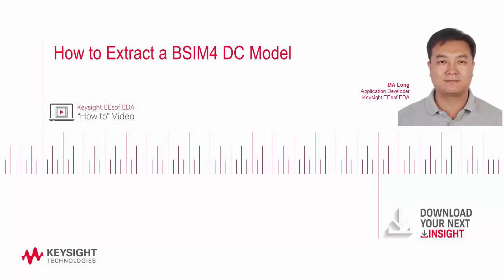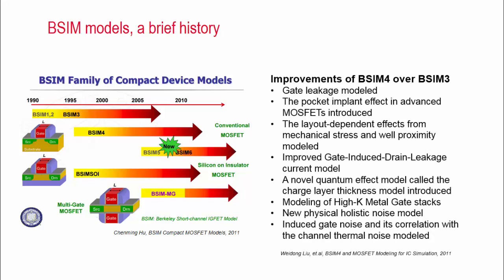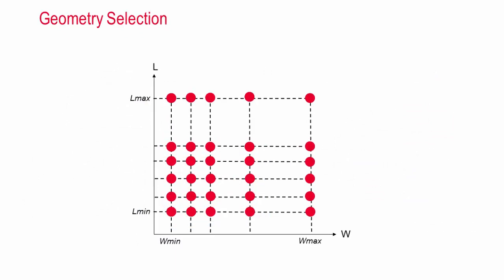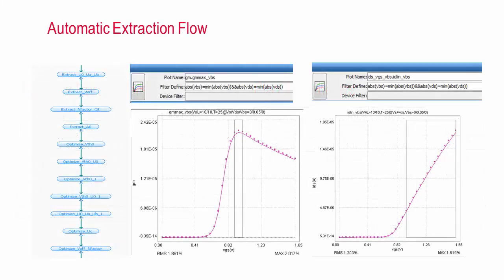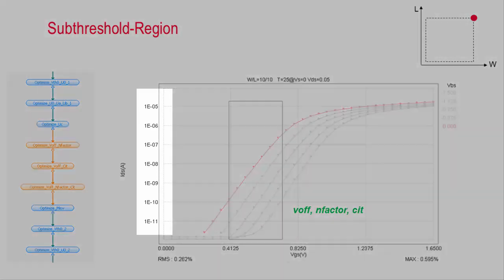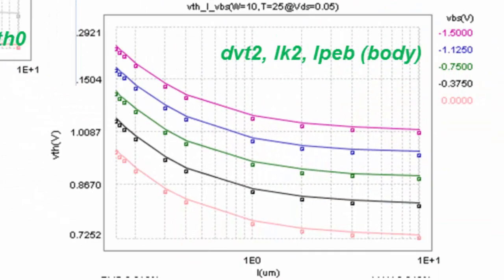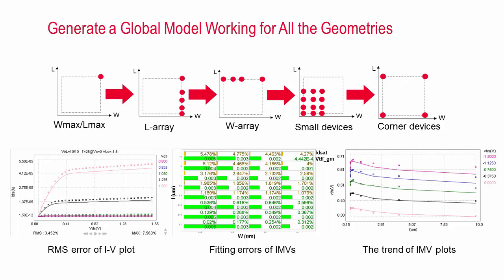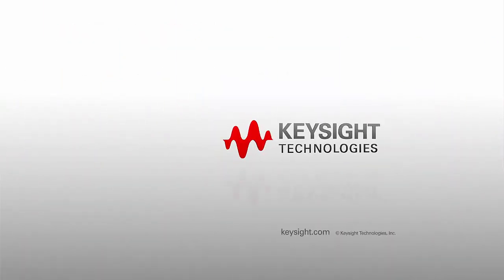How to Extract a BSIM4 DC Model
This video introduces a general DC modeling and characterization flow for the BSIM4 model, which is one of the most popular models used by the industry today for bulk CMOS.  Besides the step-by-step procedure to extract the model parameters, we’ll also look at how to increase productivity by introducing utilities and scripting functions in Model Builder Program (MBP) to automate the process.